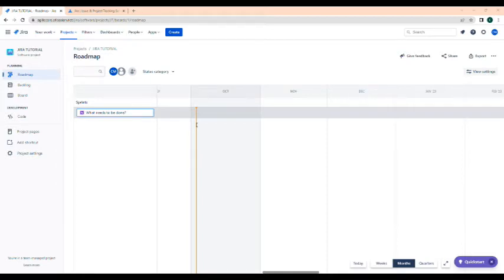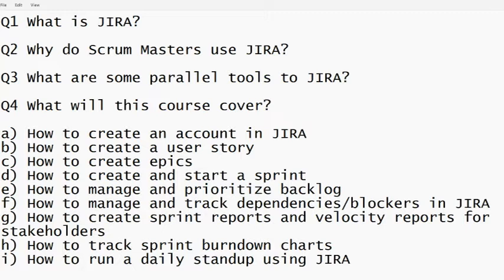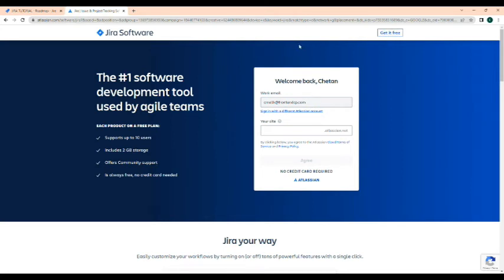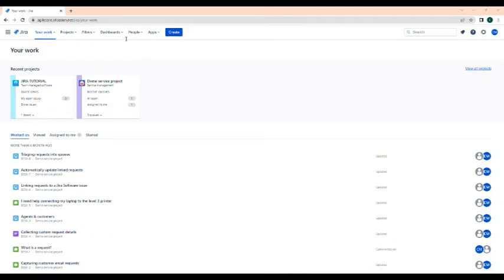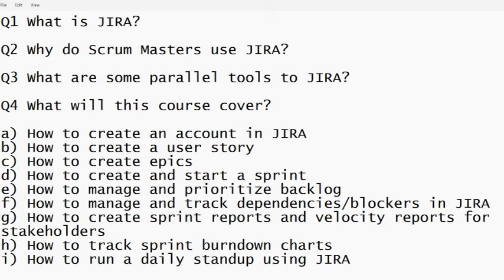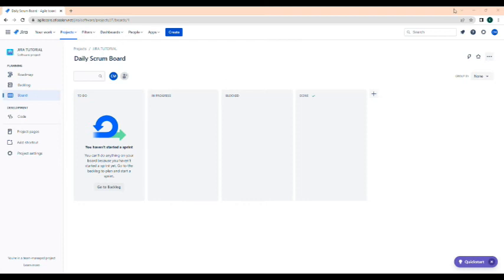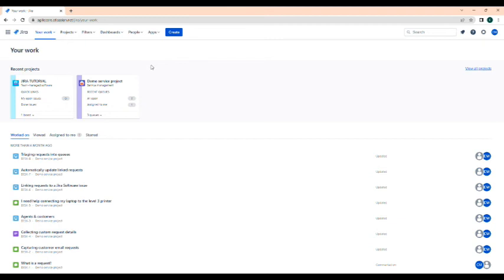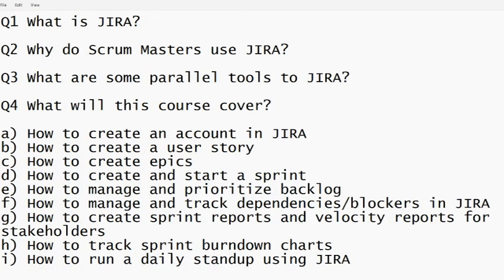JIRA Tutorial for Beginners | Scrum Master JIRA Training for Interview |Part 1| Introduction to JIRA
1. Scrum Master on job training on one of our live projects with mentorship  + Interview prep + Job search and placement help*: $999 (Price will go up)

2. Resume prep: $199